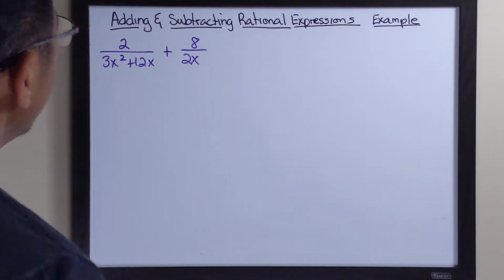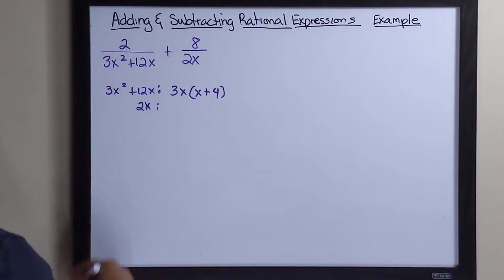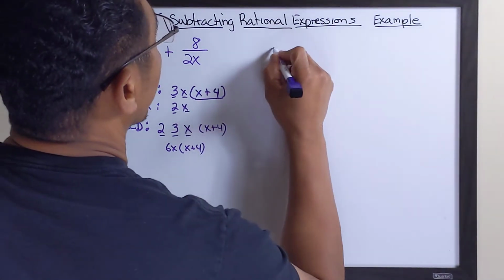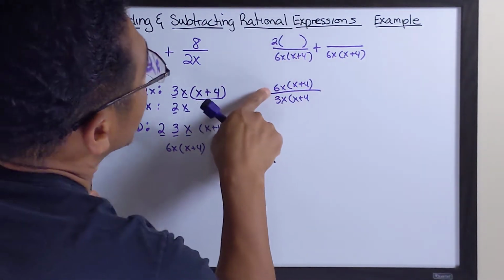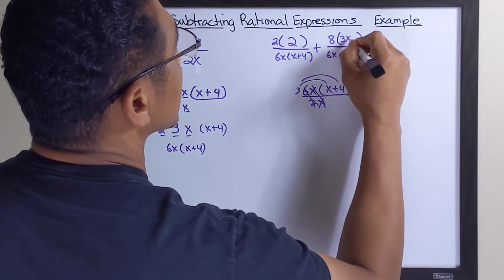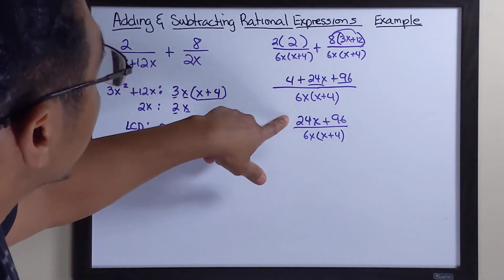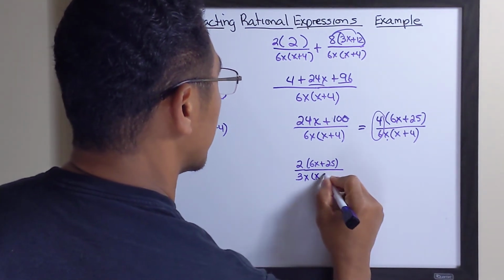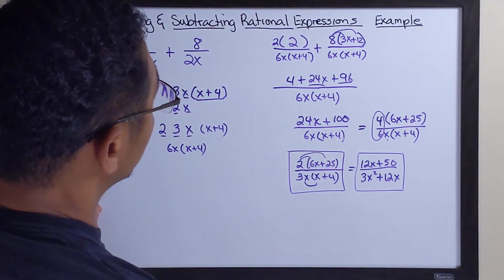YDASRE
4+96=100 duh!